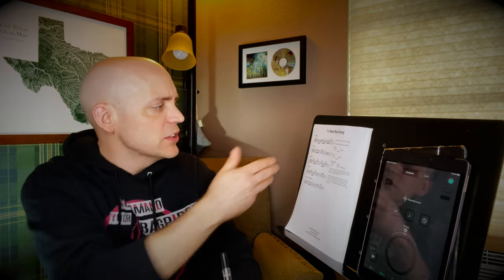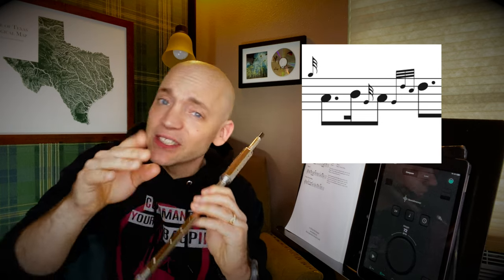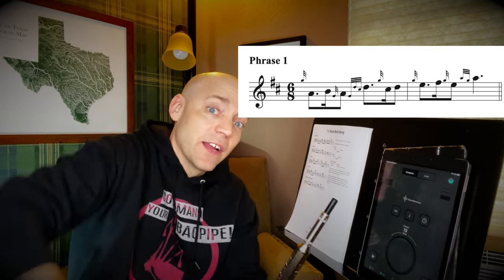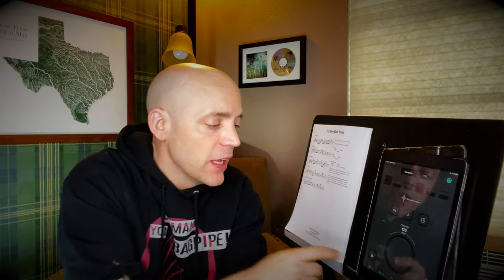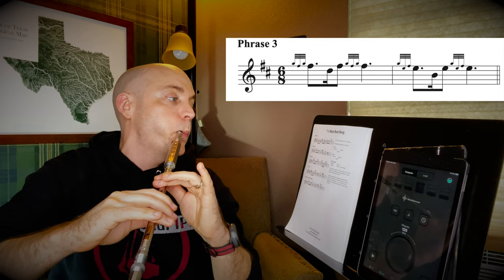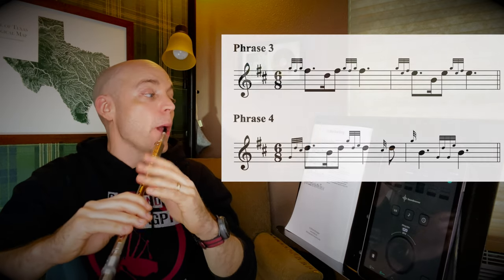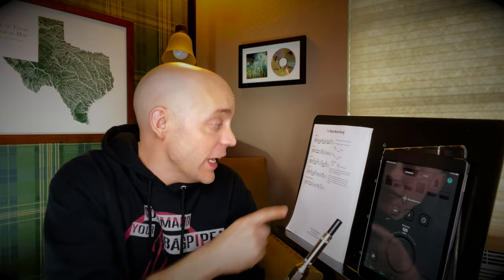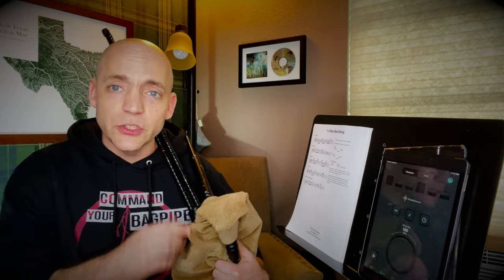Bagpipe Lesson 41: Pipe Tune "The Skye Boat Song"!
In this video, Matt Willis Bagpiper shows you how to play the classic tune "The Skye Boat Song", also known as the theme from the hit show Outlander on STARZ.